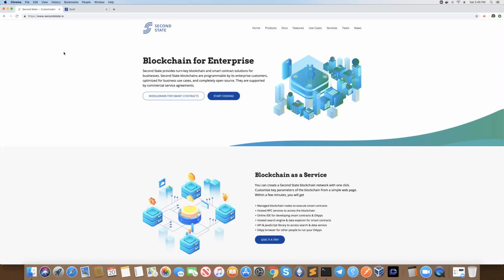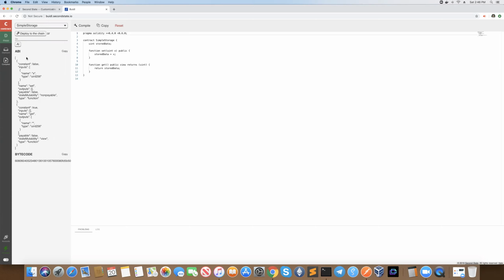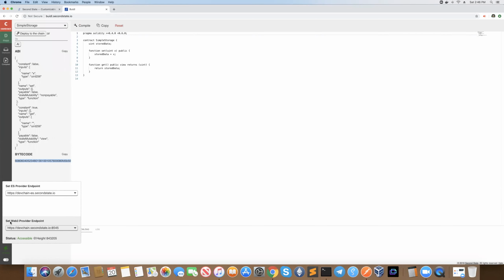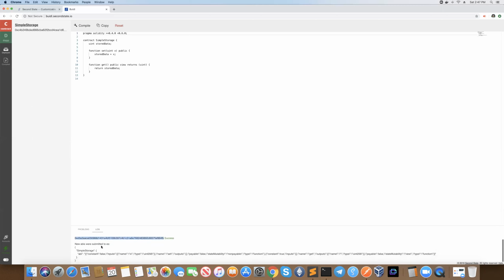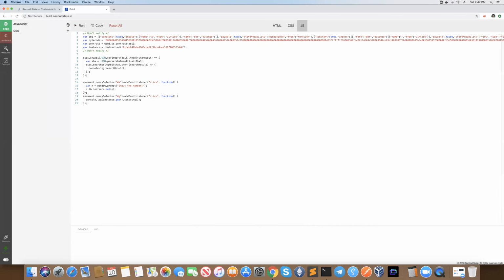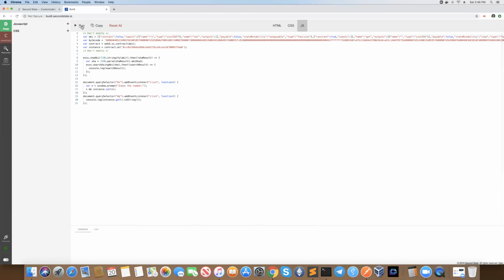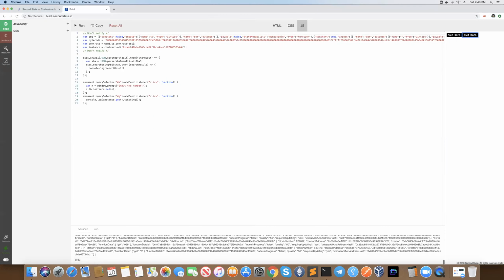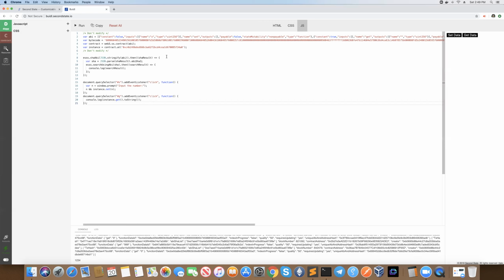Getting started with BUIDL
The BUIDL online IDE can create complete DApps (smart contracts + web3 + ElasticSearch + JS + HTML / CSS) in minutes without installing any software.